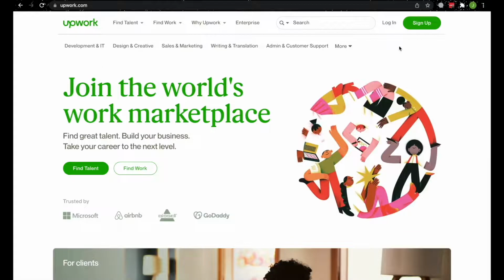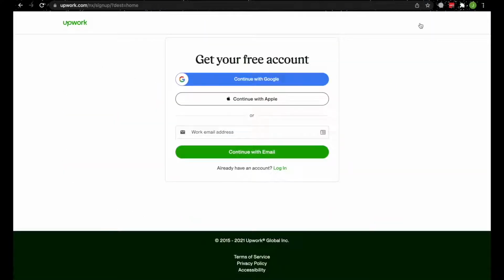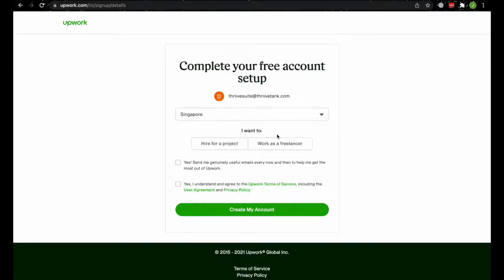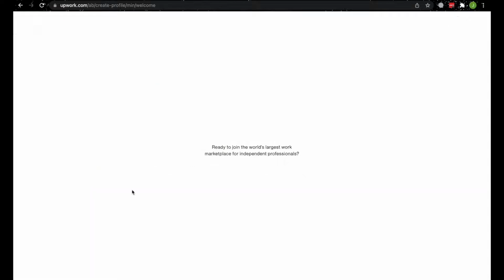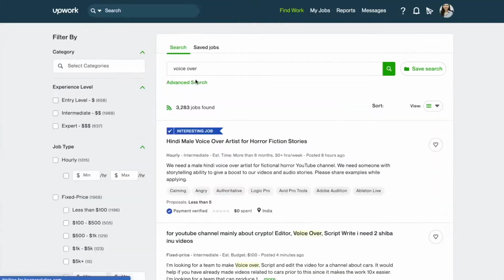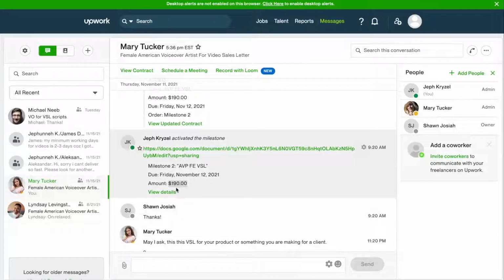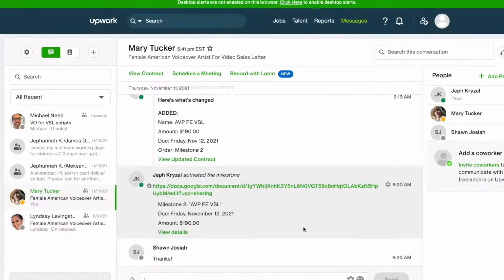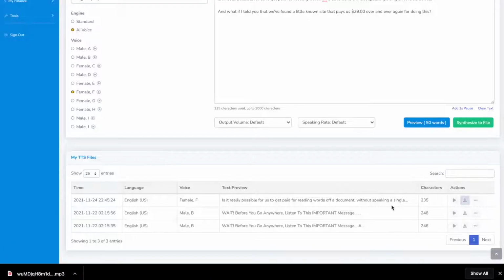How DocuProfits works and profits you? Demo video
Start earning Big now, Get started just by uploading Documents.
Extra Bonuses for November 2021 applied. Hurry!

Online marketing
Docuprofits
Documents,
Profits